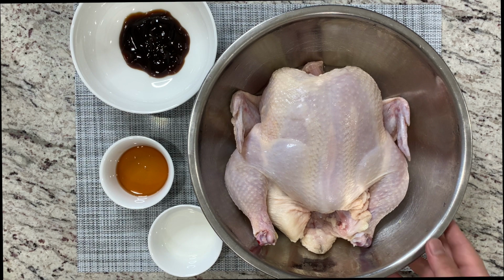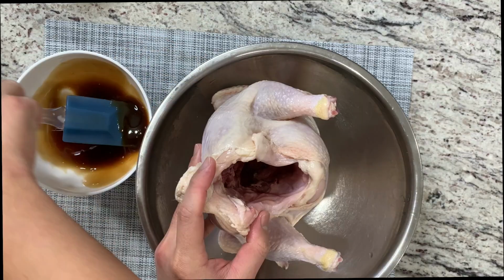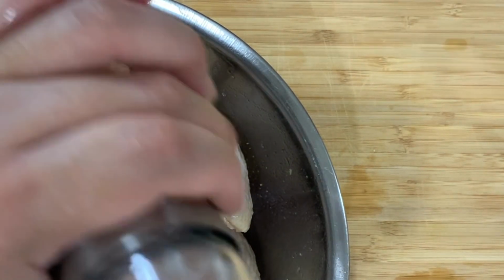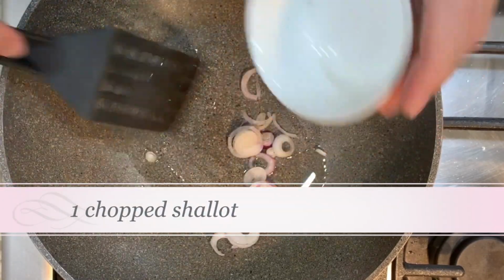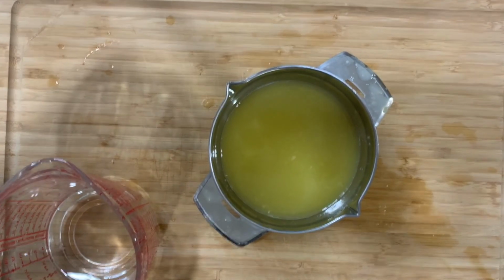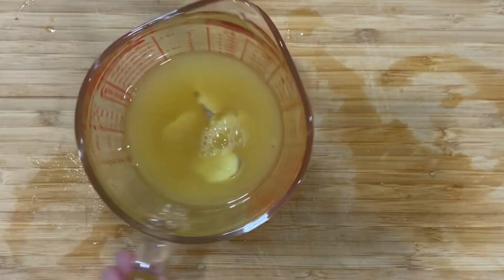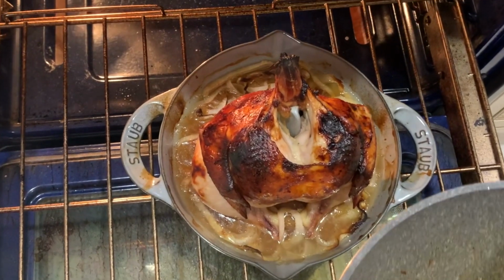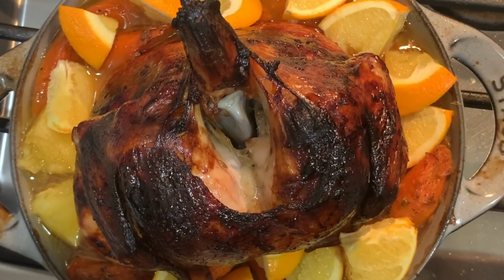Roasted Chicken w/ Orange & Cumin Seeded Carrots | Staub Roaster| Cooking for the holidays S1 E4 V1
The 2020 Thanksgiving is a bit unusual due pandemic. This year, only my wife and I are celebrating the holiday together. So, we decided to share our small menu for you all. Maybe this year, we can eat chicken instead of turkey?